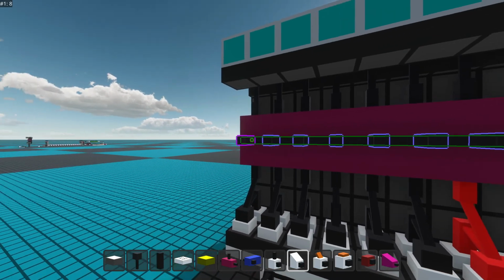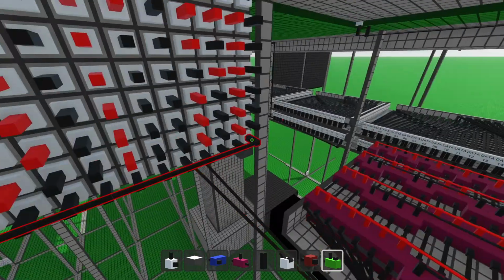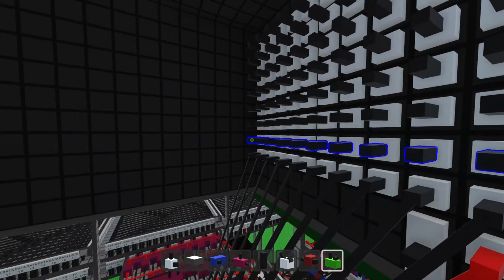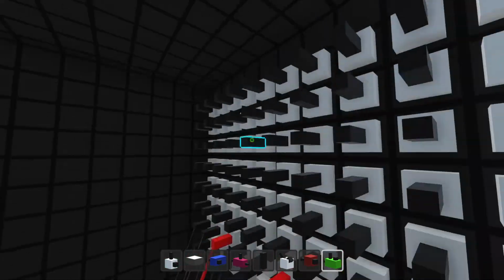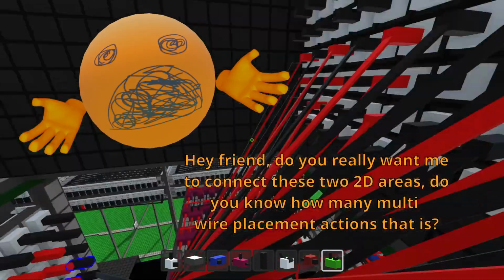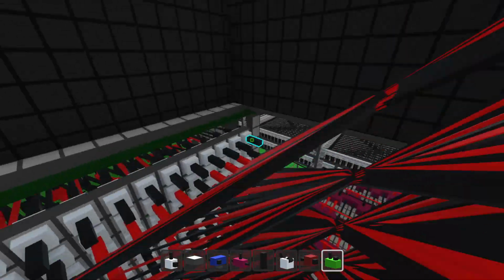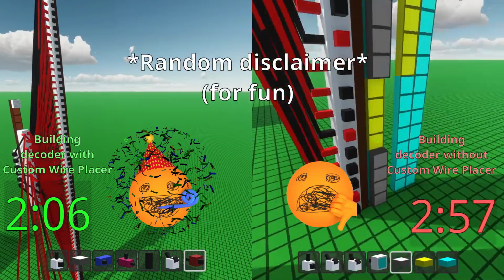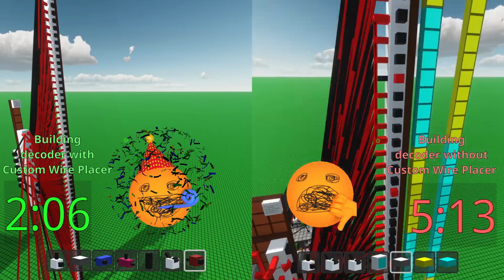Logic World Mod Showcase: Custom Wire Placer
This video is an advertisement for the Logic World mod Custom Wire Placer (CWP).
It shows most of the features it adds to the base game, and how these speed up your build process.

If you want to get straight to the features and skip the intro, jump to:
0:30
etc... Maybe I should fix the content summary at some point...